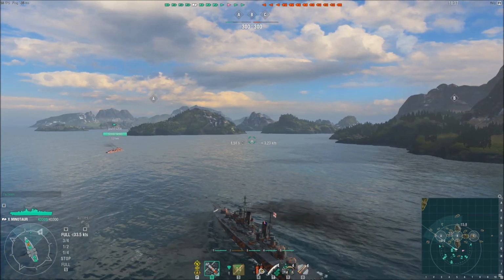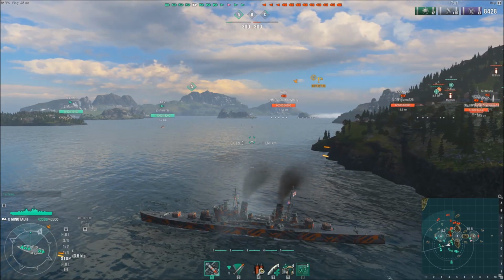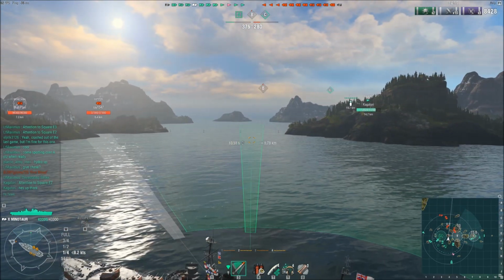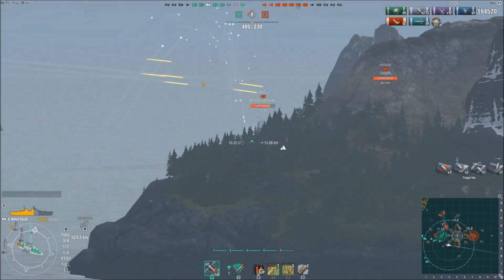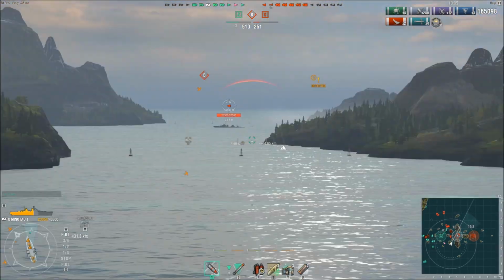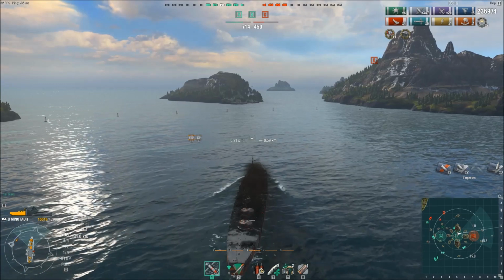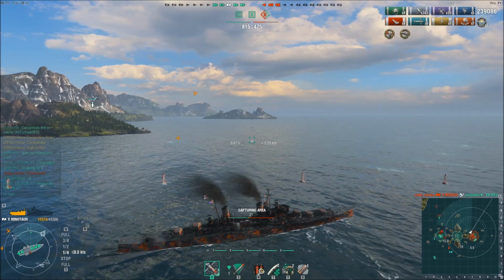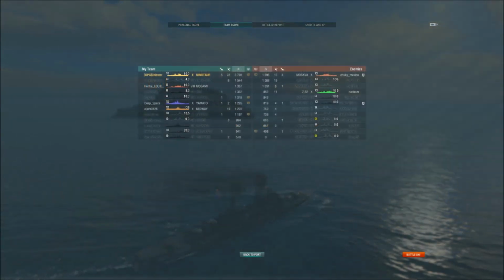Mighty Minotaur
Minotaur Replay from Chibster